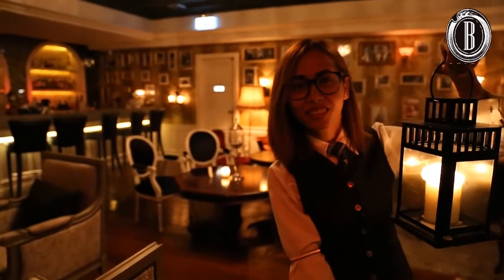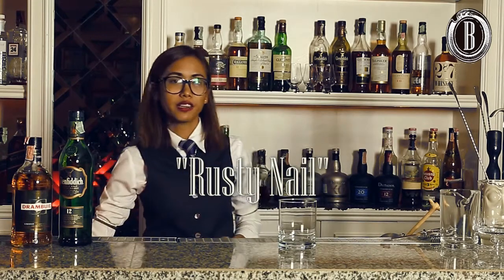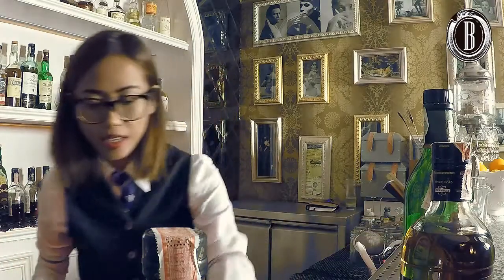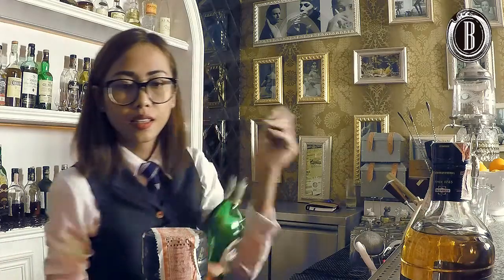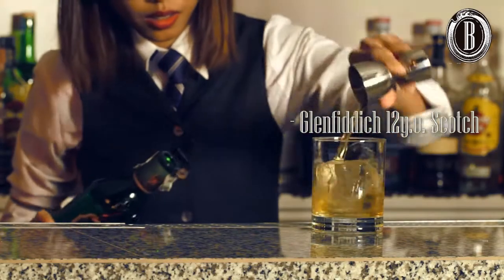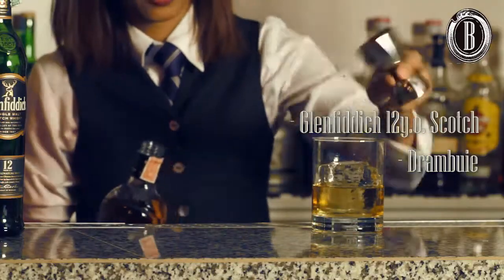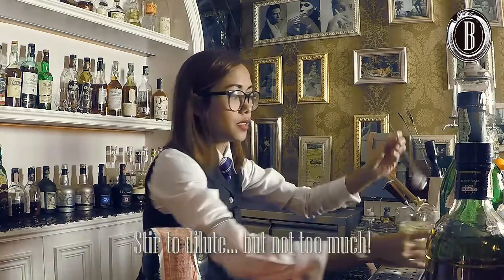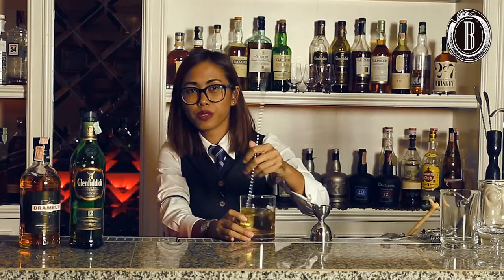Rusty Nail Cocktail by Belle's Room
Let’s rewind the clock with this rustic and sophisticated Scotch cocktail.  It’s an ideal drink for any whisky lover. Watch Cha Cha ‘nail’ the cocktail with one of our most popular single malts!